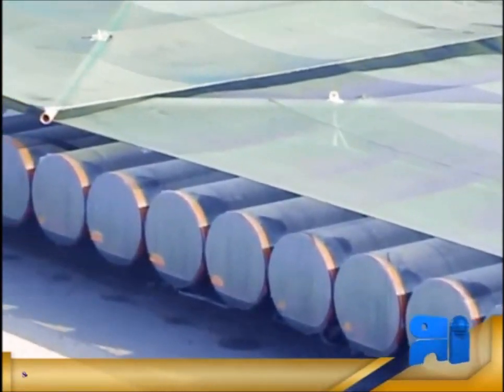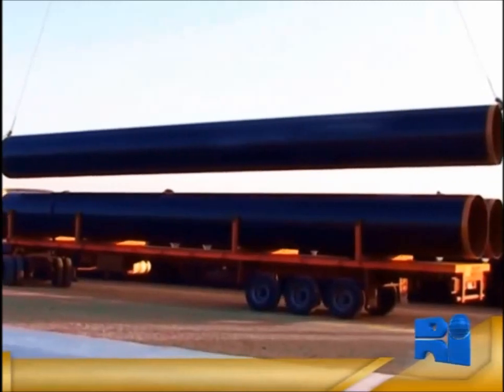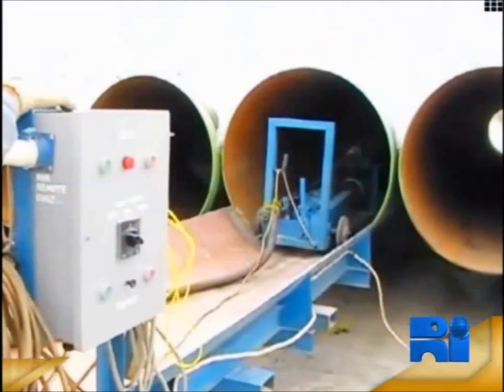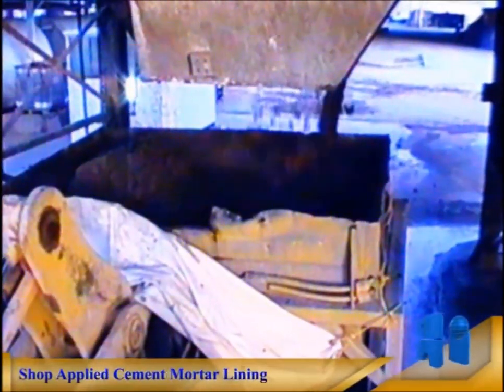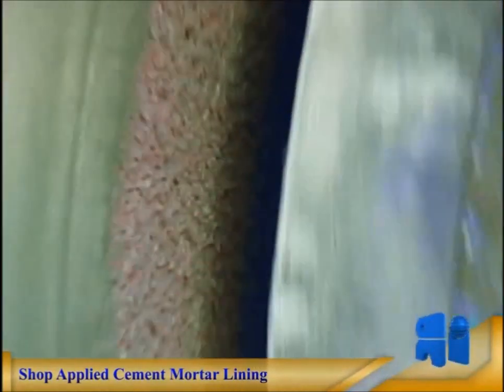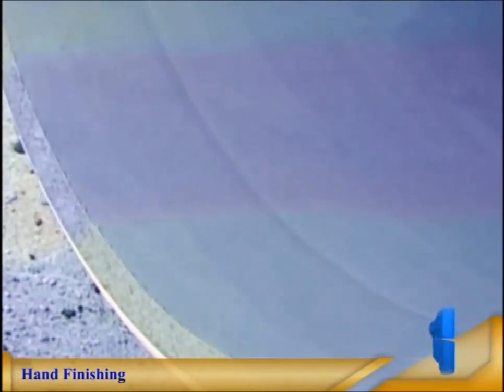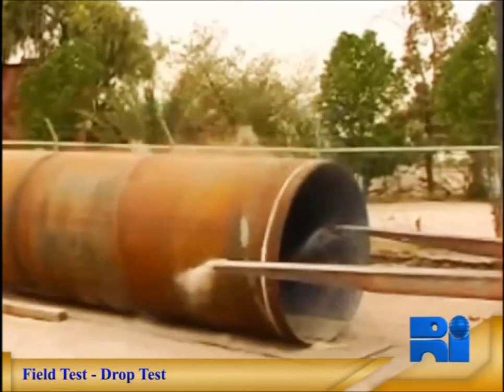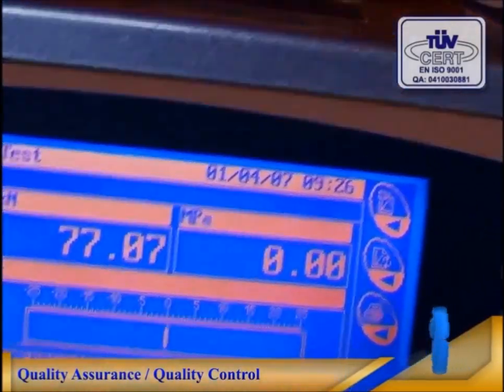Cement Mortar Lining -- Shop Applied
Cement mortar lining can be applied to the interior surfaces of carbon steel pipes including potable water transmission, fire water, waste-water and seawater transfer and injection lines.

The cement mortar lining provides the following benefits:
• Physical protection to the pipe surface.
• Chemical protection to the pipe surface, i.e. should any aggressive fluid seep through the lining to the pipe wall, it will have been rendered completely harmless from a corrosion point of view owing to the free lime in the mortar which converts the effluent into an alkaline solution.
• Extends the life of the pipe.
• Reduces pipe maintenance costs.
• Ensure optimum hydraulic characteristics.

The protection provided by the cement mortar lining can increase the effective life of the pipe up to 100 years, depending on its condition and environment.

The cement mortar lining is applied utilizing Raymond's "Centriline" centrifugal process, which involves the controlled movement of a lining machine through stationery pipe, fittings or spools.

The "Centriline" centrifugal lining process has several advantages over the alternative "Spinning" Method, including:

• Linings are more dense and homogeneous
• Contains more cement resulting in extra strength and corrosion protection.
• Higher compressive, tensile and flexural strength.
• Centrifugal lining equipment is portable and more flexible.
• Spun lining equipment is only suitable for lining of straight pipes at a fixed factory location.

Lining can be performed at our Eastern Province Complex, or at a conveniently located, temporarily erected, lining facility to suit project requirements.